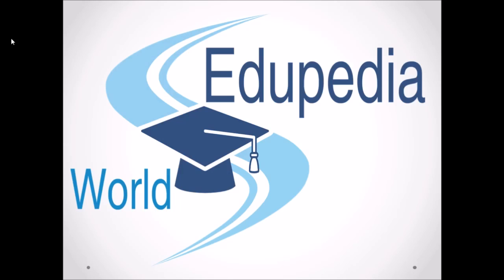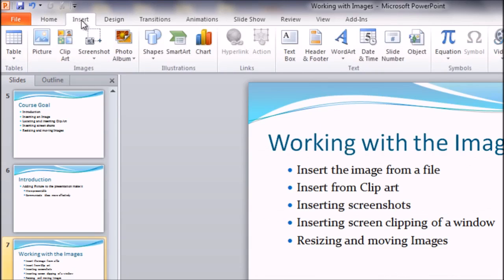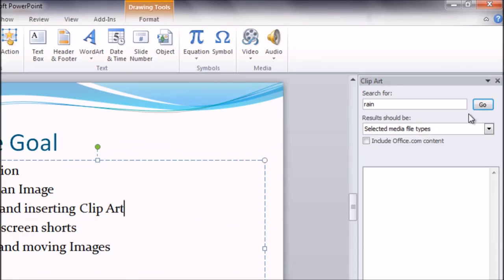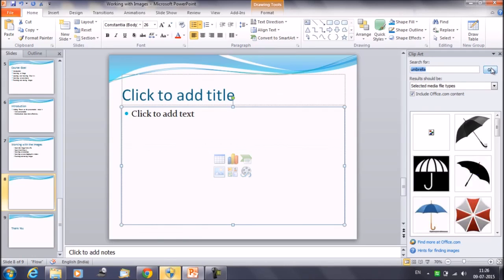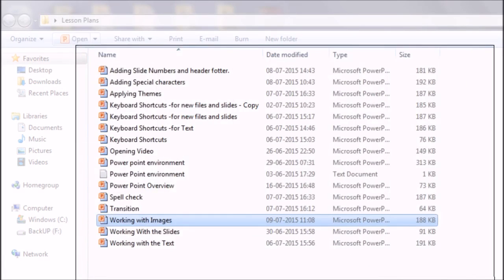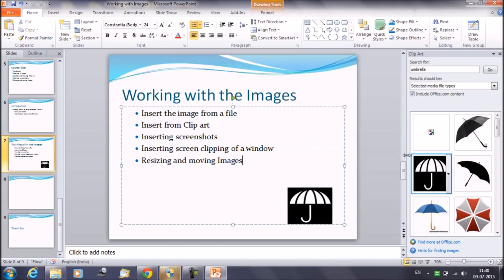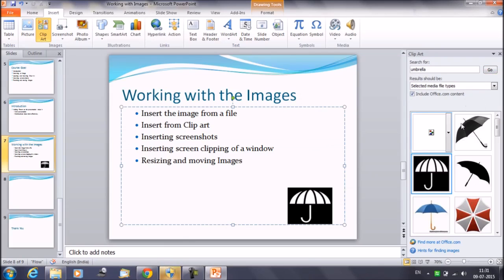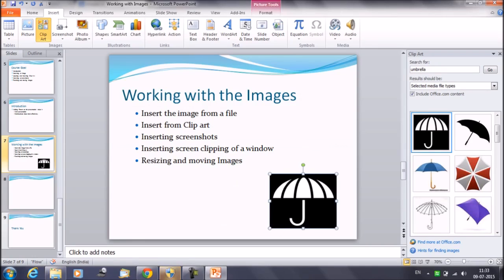Powerpoint : Working with Images | Inserting Image and Screen Shots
Inserting Image :
Adding pictures can make your presentations more interesting and engaging. You can insert a picture from a file on your computer onto any slide. PowerPoint even includes tools for finding online pictures and adding screenshots to your presentation.
1. Select the Insert tab, then click the Pictures command in the Images group.
2.A dialog box will appear. Locate and select the desired image file, then click Insert.
3. The picture will appear on the currently selected slide. (0:10 - 5: 44)

PowerPoint Screen Shot :

Only one screenshot at a time can be added. To add multiple screenshots, repeat steps 2 and 3 below.

Click the slide that you want to add the screenshot to.
Do one of the following:

To add the whole window, click the thumbnail in the Available Windows gallery.

To add part of the window, click Screen Clipping, and when the pointer becomes a cross, press and hold the left mouse button to select the area of your screen that you want to capture.

If you have multiple windows open, click the window you want to clip from before clicking Screen Clipping. When you click Screen Clipping, the program you are working in is minimized and only the window behind it is available for clipping. (5:45 - 7:42 )

Moving and resizing pictures

Once you've inserted a picture, you may want to move it to a different location on the slide or change its size. PowerPoint makes it easy to arrange pictures in your presentation.
To select a picture:

Before you can modify a picture, you'll need to select it.

Simply click to select a picture. A solid line will appear around a selected picture.
To resize a picture:

Click and drag the corner sizing handles until the picture is the desired size.
To rotate a picture:

Click and drag the arrow above an image to rotate it right or left.
To move a picture:

Click and drag to move a picture to a new location on a slide. (7:43 - 13:00)